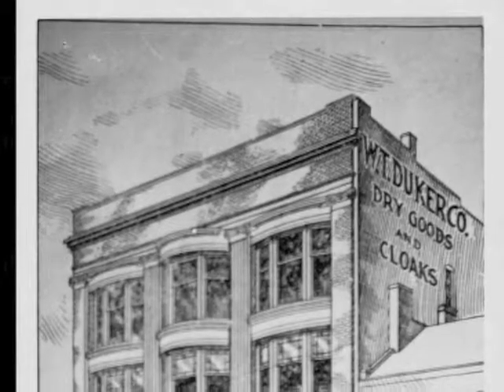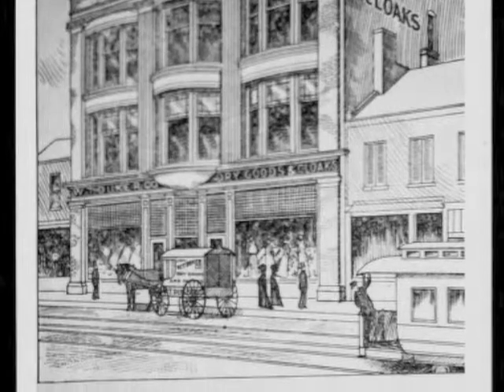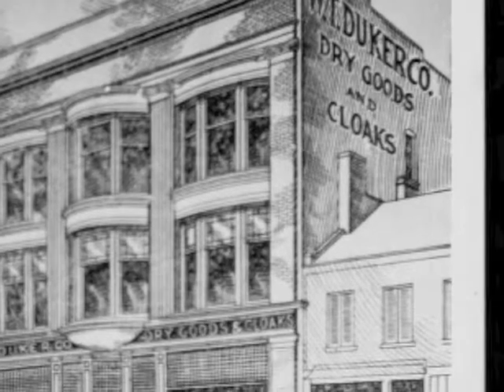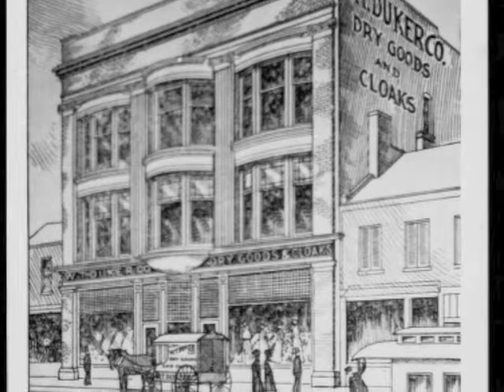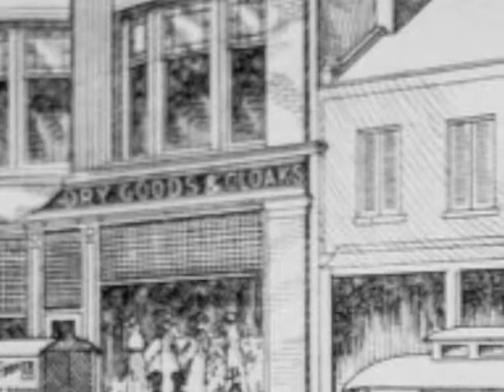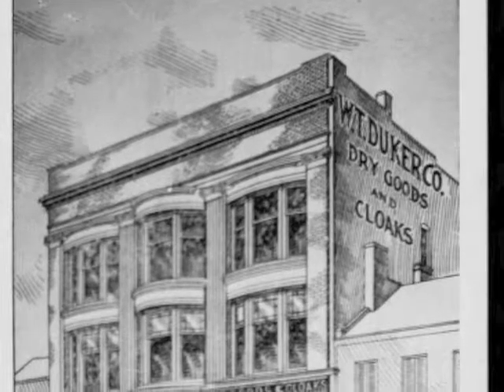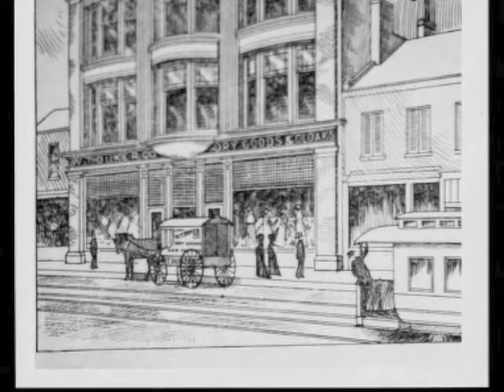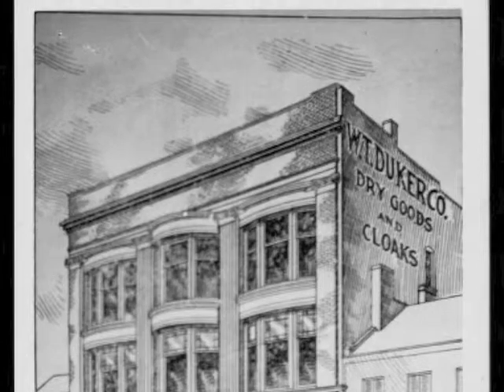WT Duker Company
W.T. Duker Company Dry Goods and Cloaks is a Neoclassical Commercial Style building, an eclectic style that is common in America's Mainstreets and commercial districts around the turn of the nineteenth century.